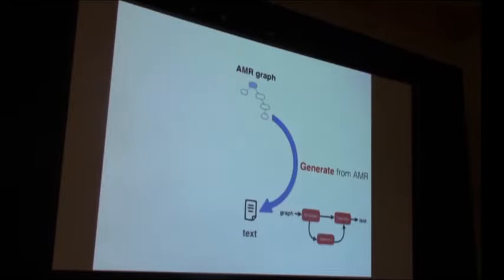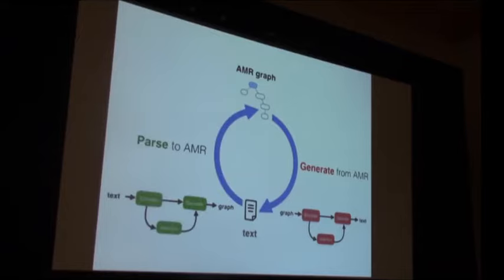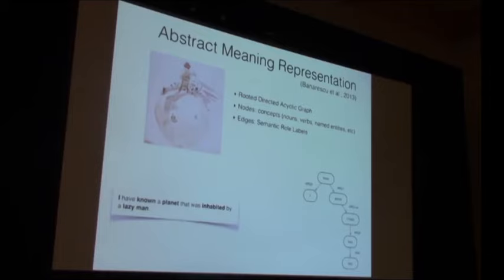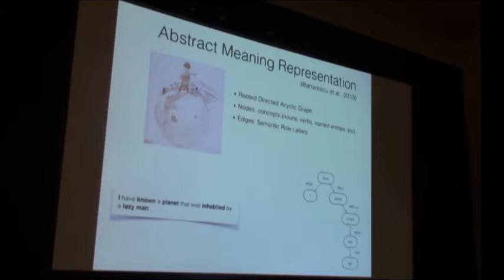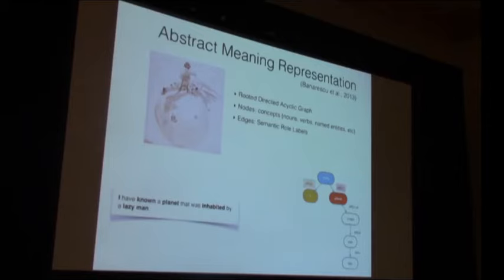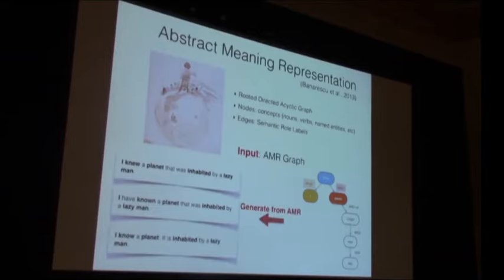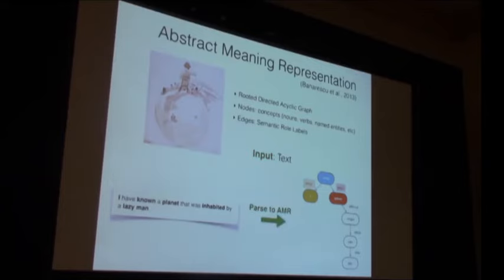Neural AMR Sequence to Sequence Models for Parsing and Generation | ACL 2017